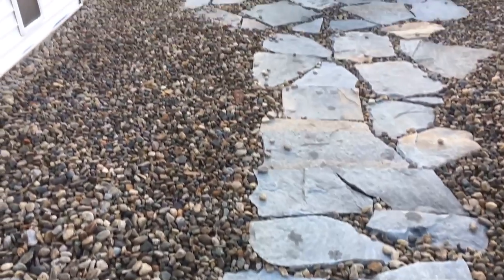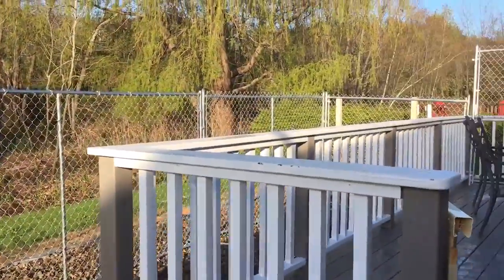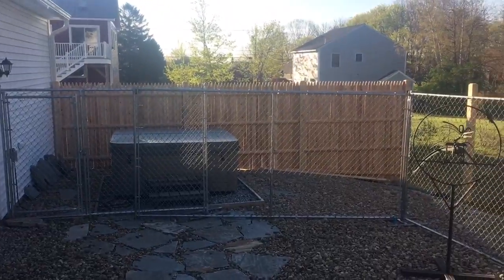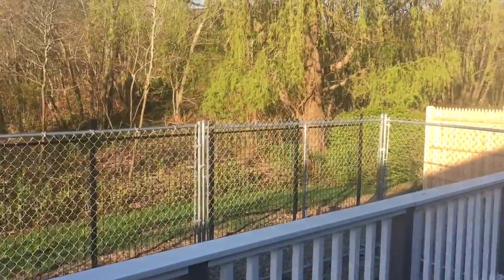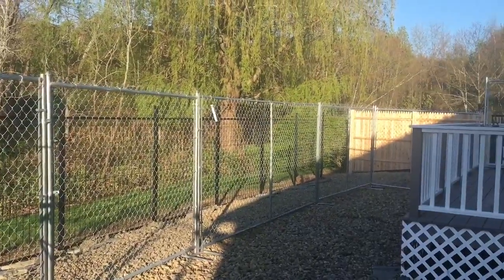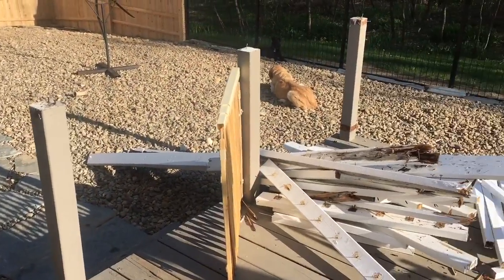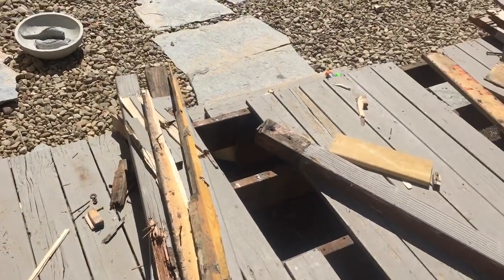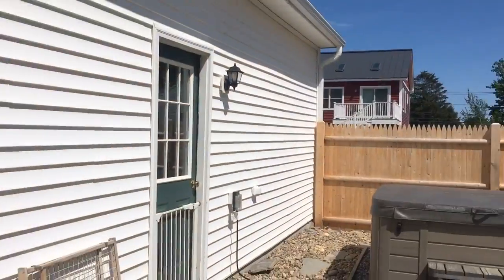Backyard renovation and deck transformation